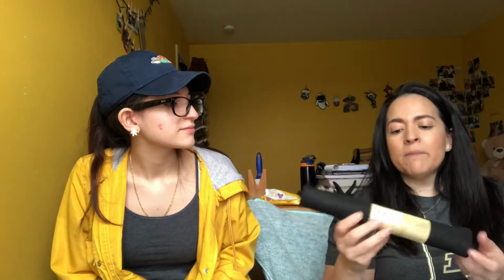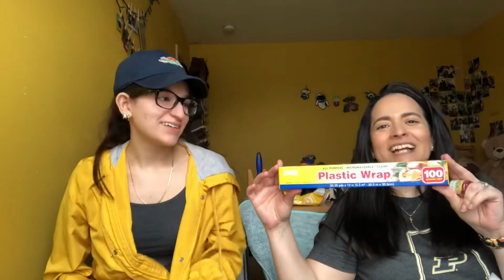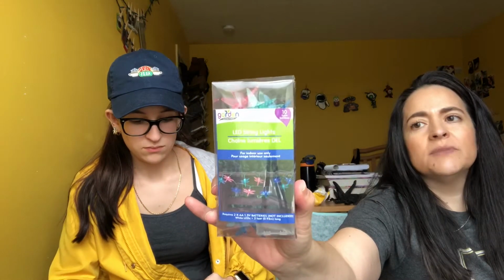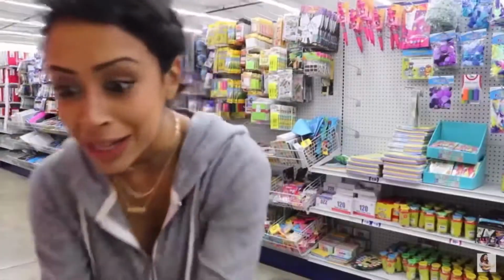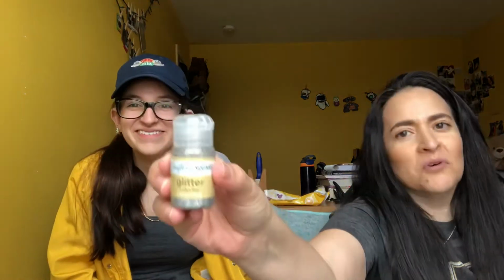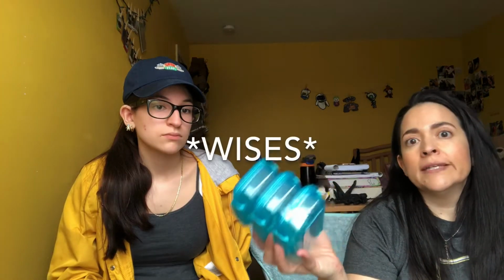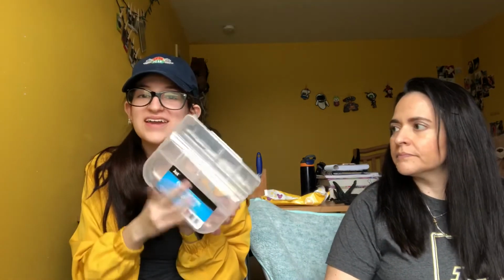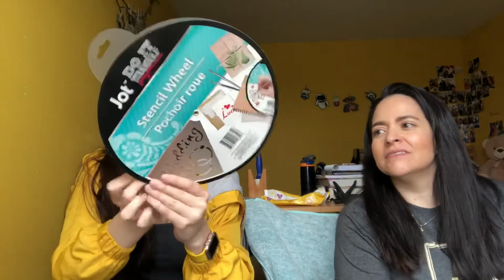HUGE Walmart and Dollar Tree Haul!! 😱 (Part 2)